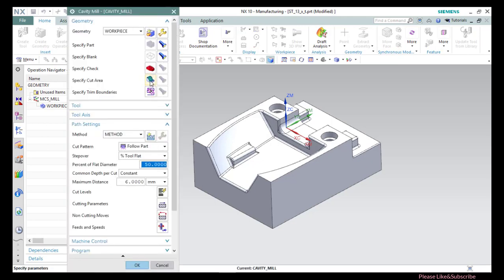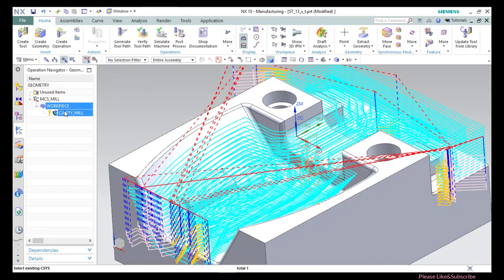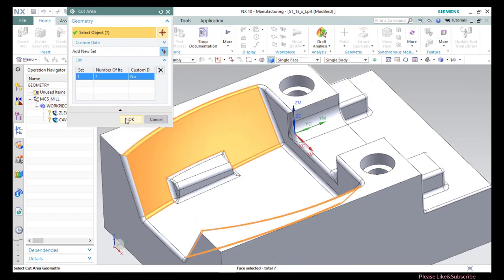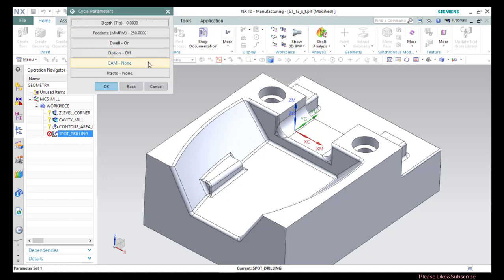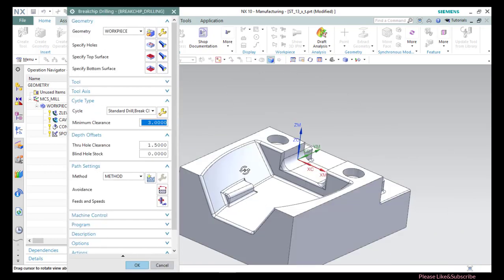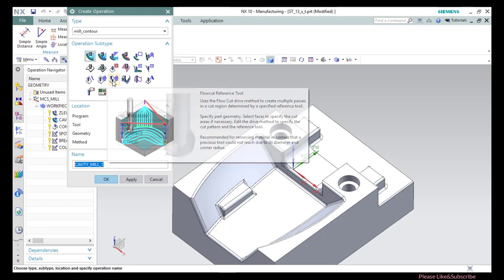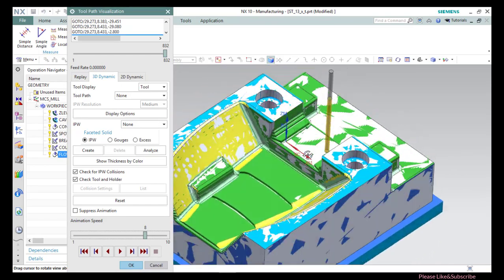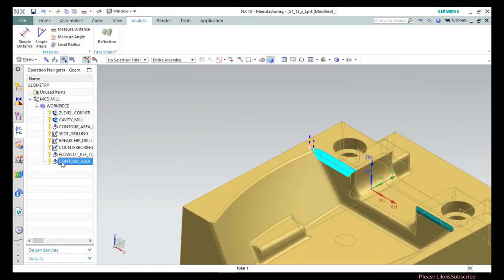Siemens NX10-CAM Study #05 & CAM Operation-Siemens NX10 - Boundary Box, Cavity Mill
Siemens NX10-Teileausführung für den CAM-Betrieb
Thiết kế phần Siemens NX10 cho hoạt động CAM
Конструкция Siemens NX10 для проектирования CAM
Streamline
Contour area
Ball Mill
Flowcut Multiple
Tapping
Spot Drilling
Hole Milling,
Ccavity Mill Op.
Z level corner
Rest Milling
Contour Area Non Step
Spot Drilling
Drilling
Breakchip Drilling
Counterboring Drilling
Flowcut Ref Tool
Streamline
Countur area dır step
Contour area
Contour Area DIR Step
Fixed contour
nx cam tips and tricks
NX Unigraphics CAM